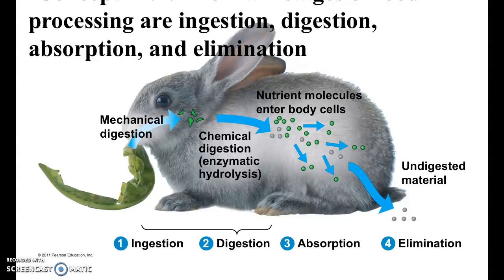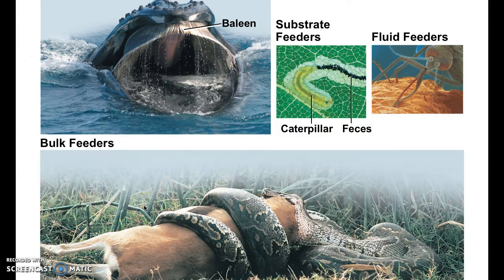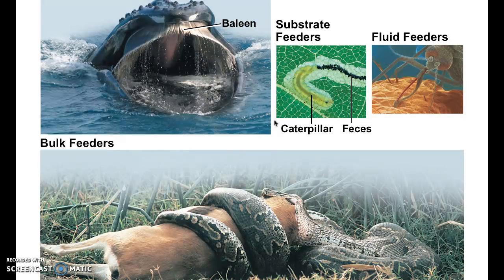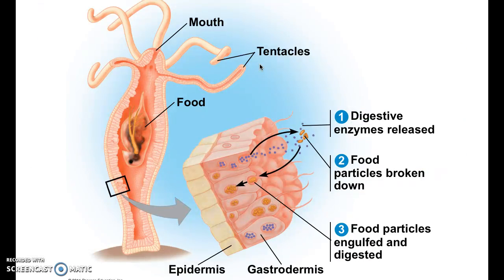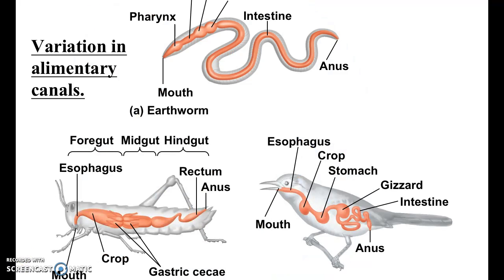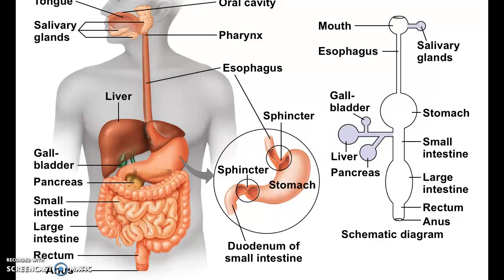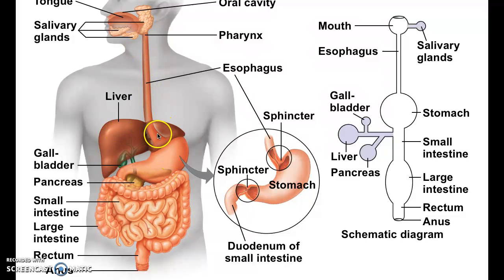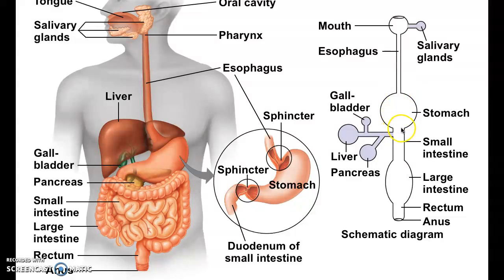AP Bio Chapter 41 Animal Nutrition Part2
Campbells AP Biology Chapter 41 Part Animal Nutrition Digestive system